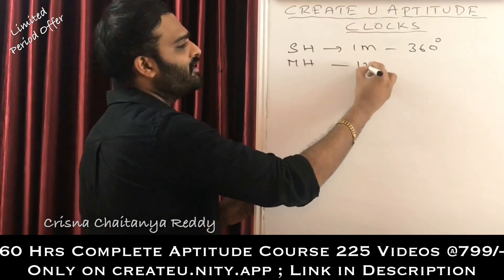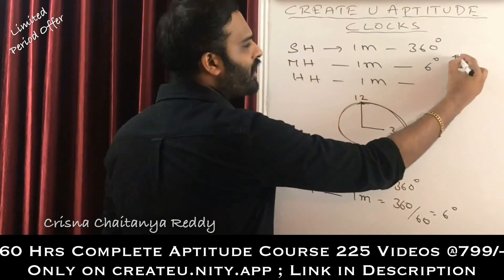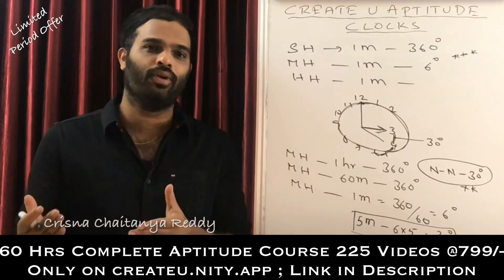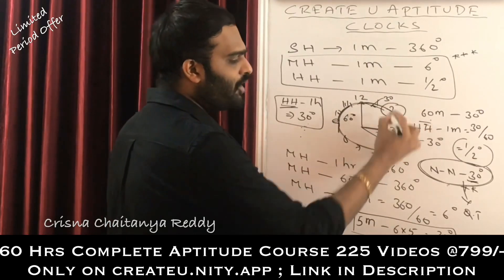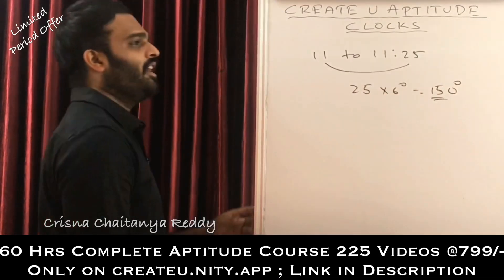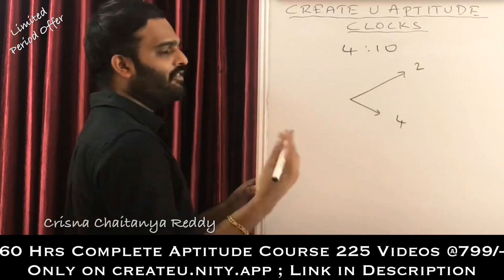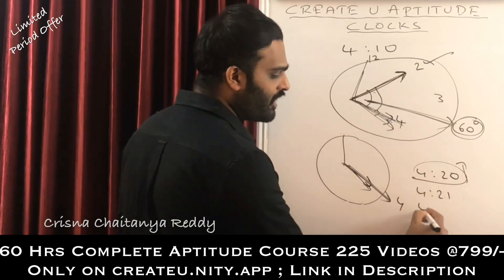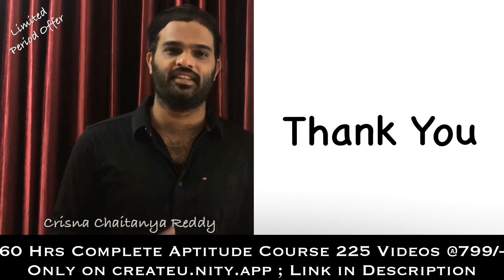Clocks Introduction | CREATE U app | Crisna Chaitanya Reddy | Aptitude | Qunat